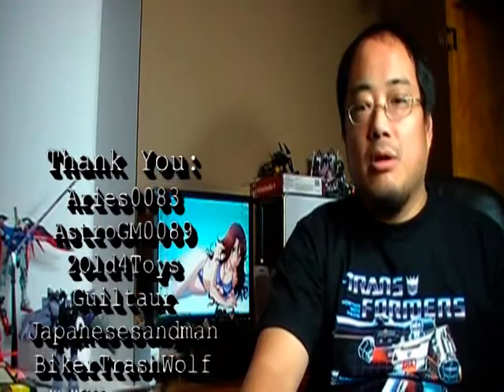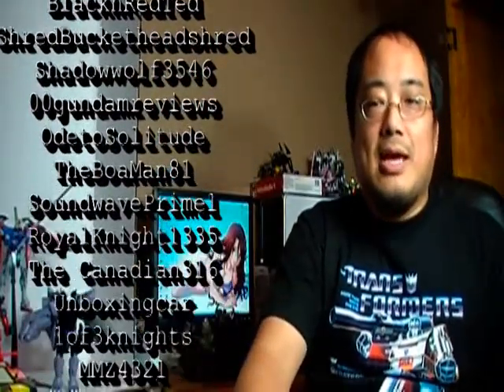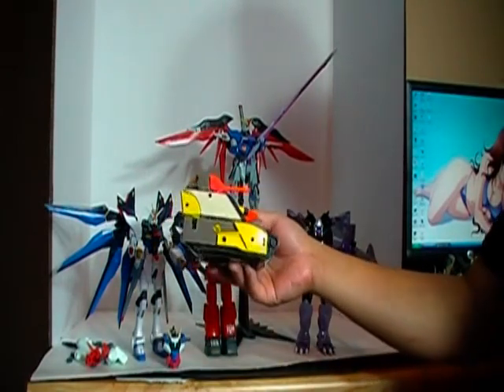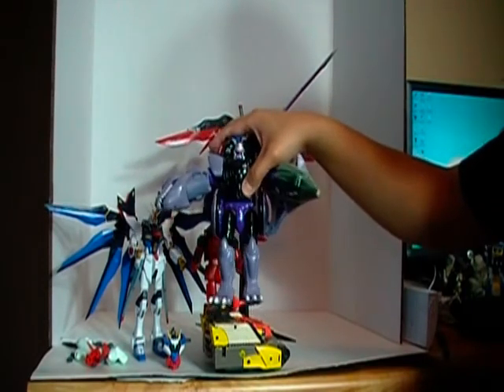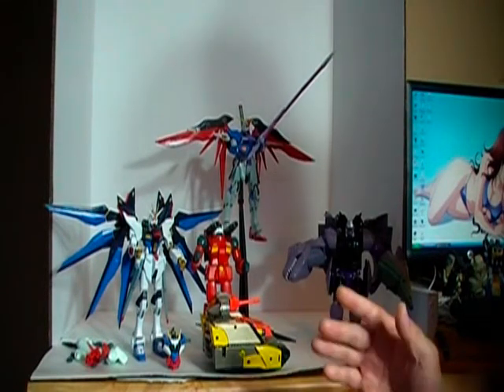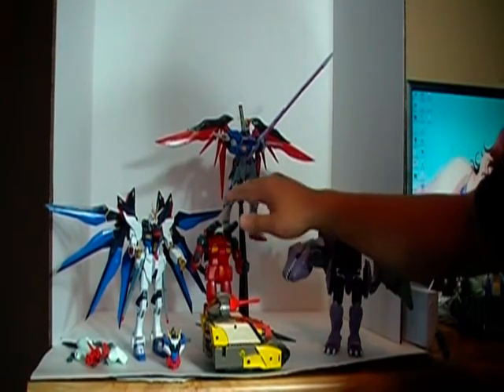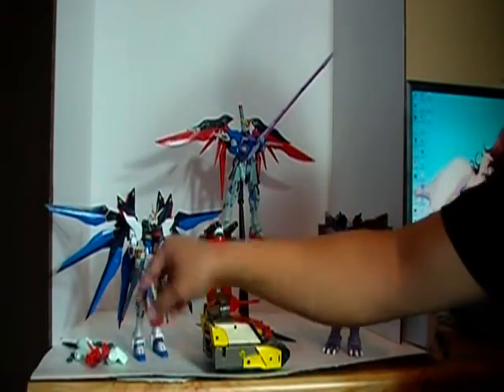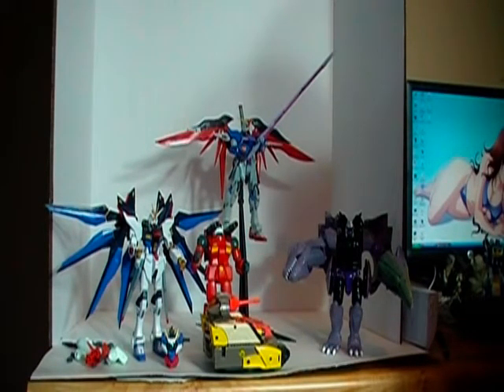I am now a YouTube Partner! Thank you all for views, comments, and for subscribing to my channel!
Congrats to me! I am now a YouTube partner!

What does this mean for you?  Well, if I make enough money from ad revenue, I will be hopefully having drawings for free toys.